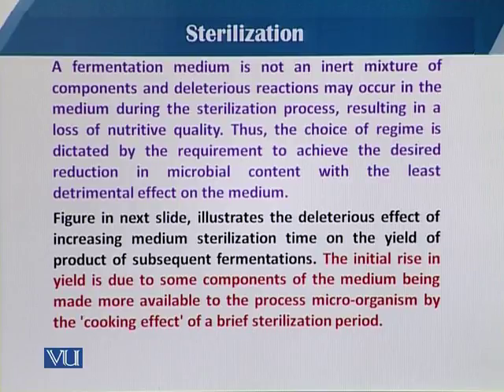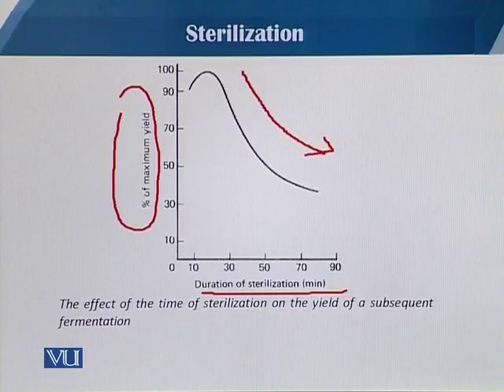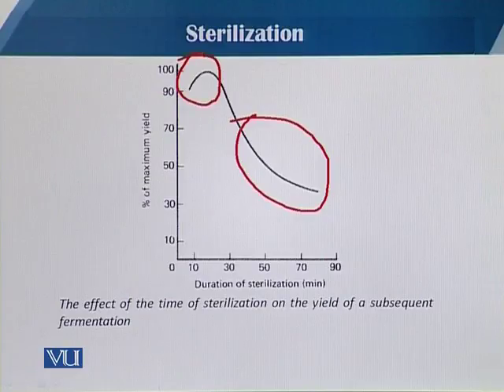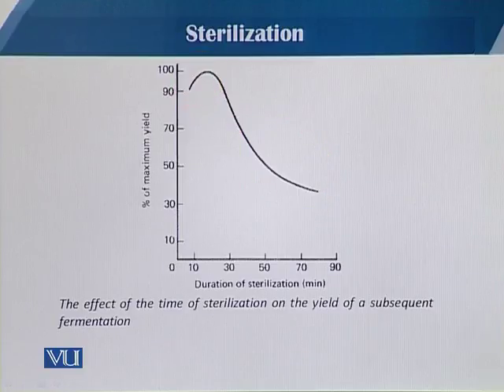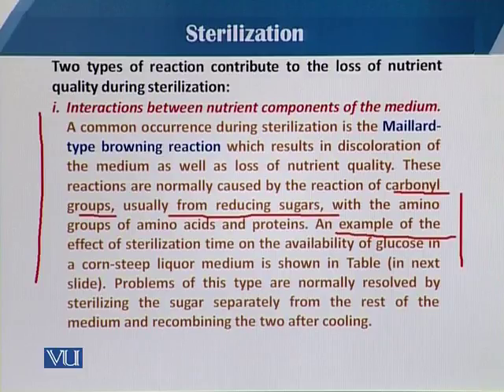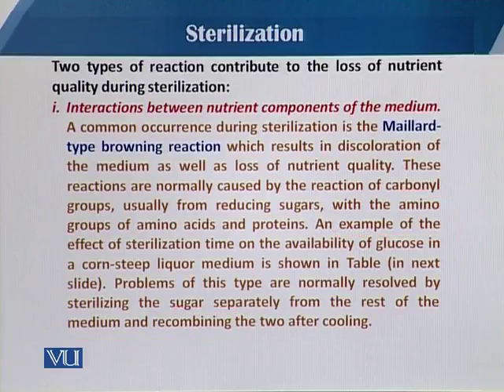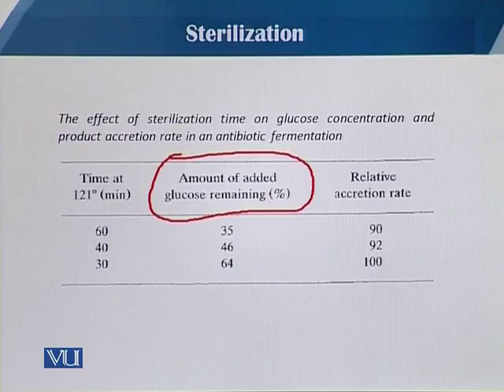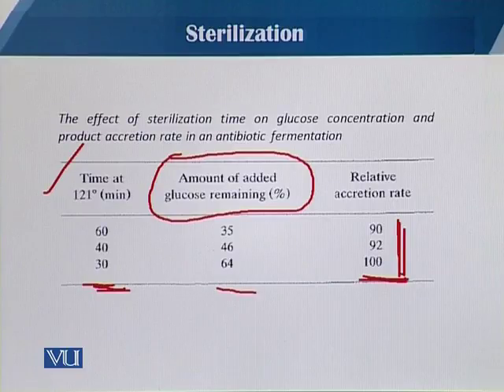BIO204 Topic064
Course Code: BIO204
Course Name: Principles of Biochemical Engineering
Instructor: Dr. Mohsin Javed
Topic: